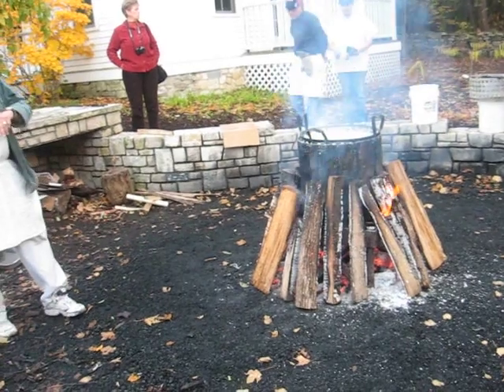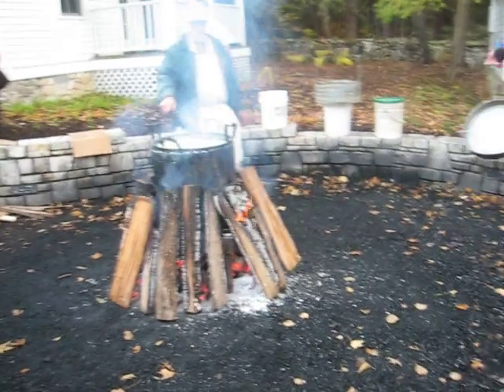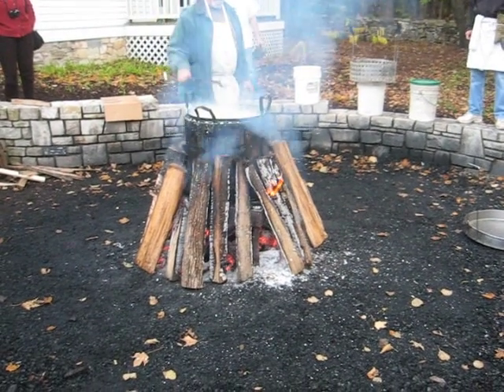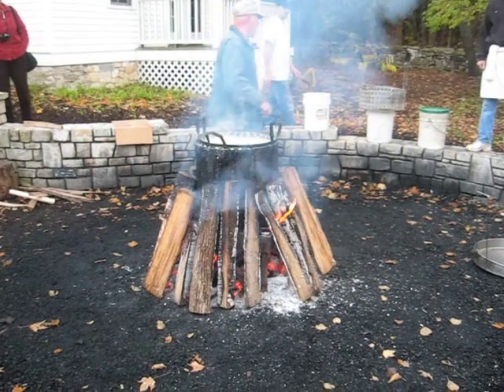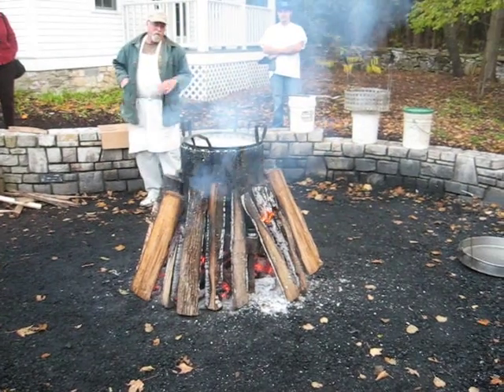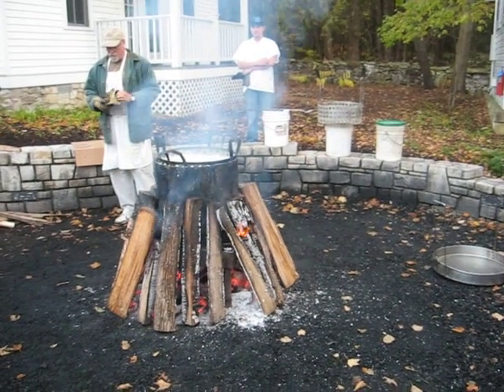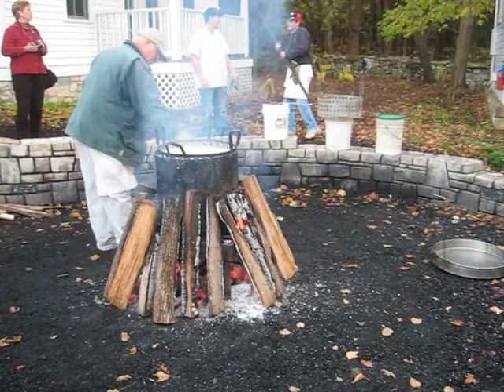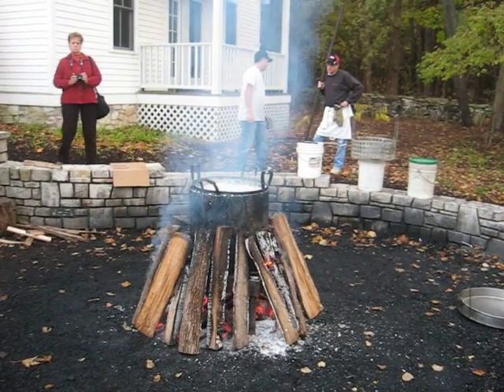Traditional Fish Boil in Door County Wisconsin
A brief history of The Fish Boil and the grand finale blow up at the end!